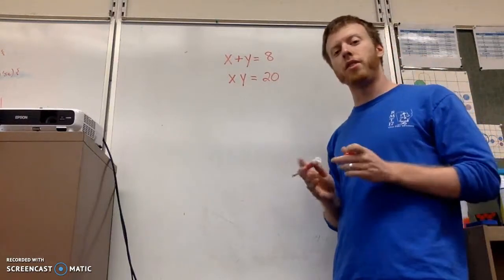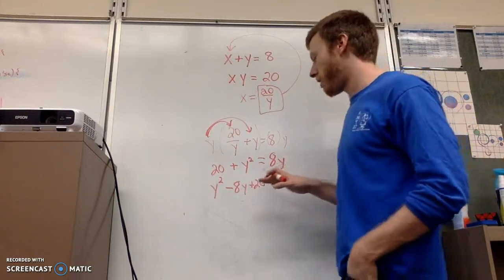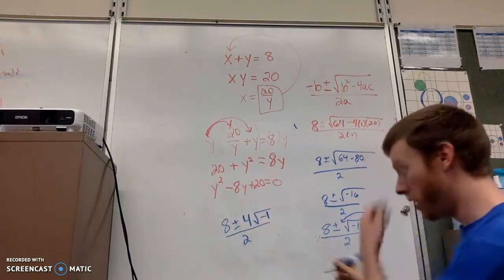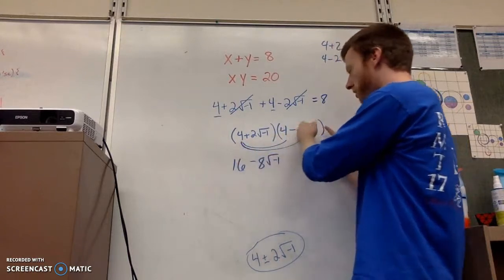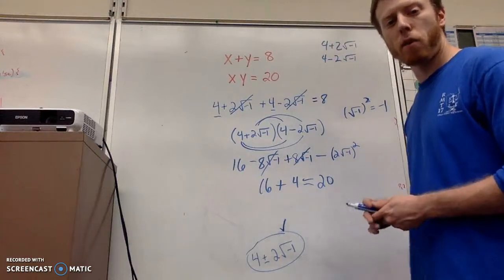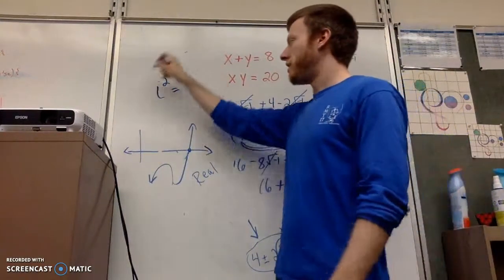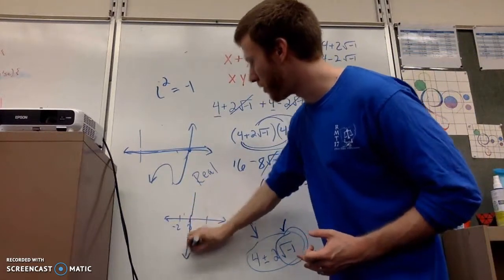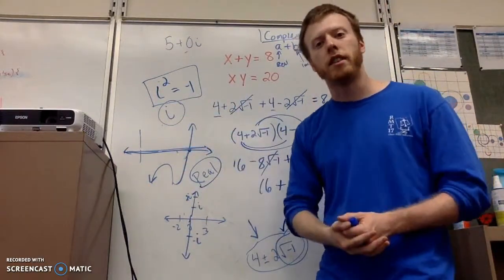Imaginary Numbers Exist!